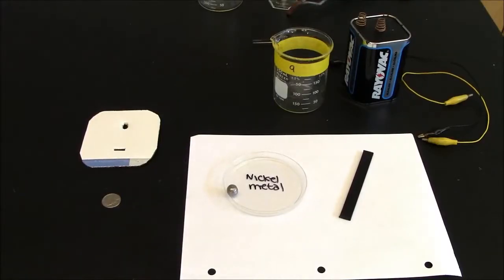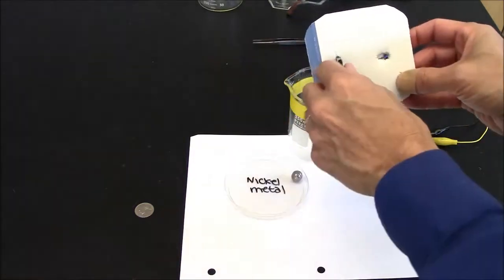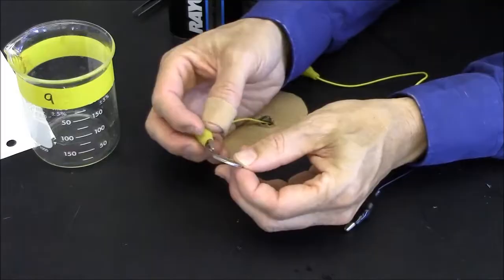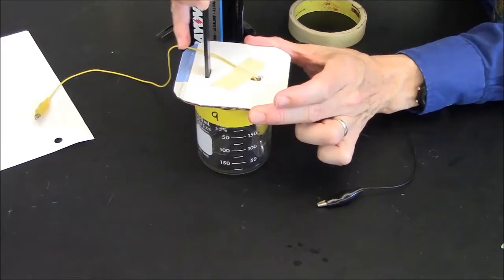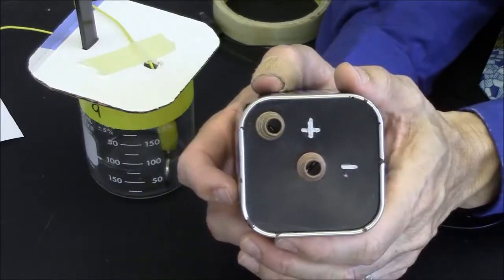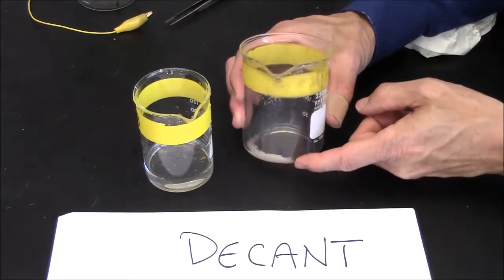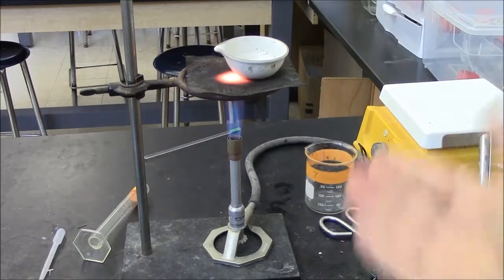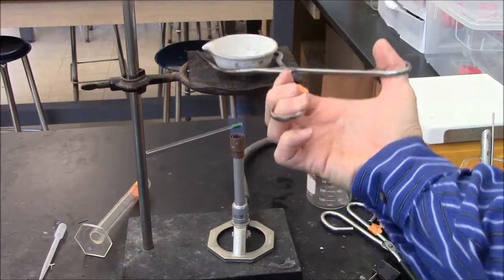Electrolysis of a 5 cent Coin (2016 version)